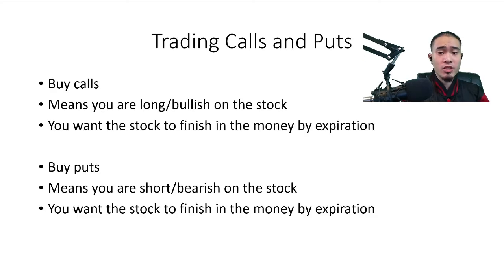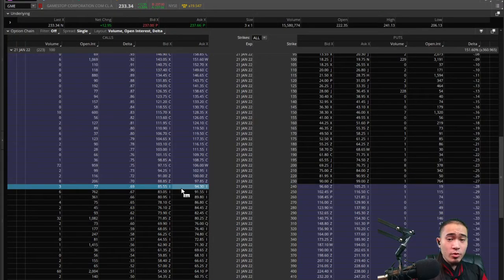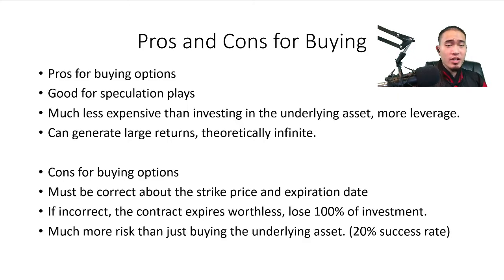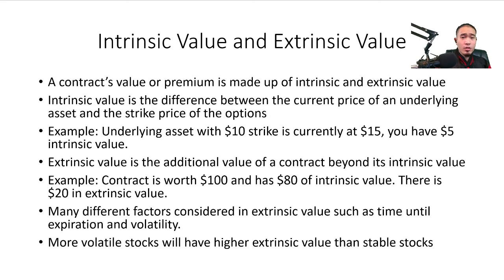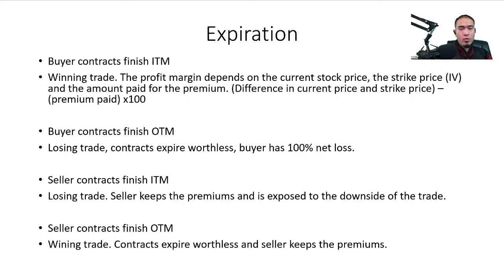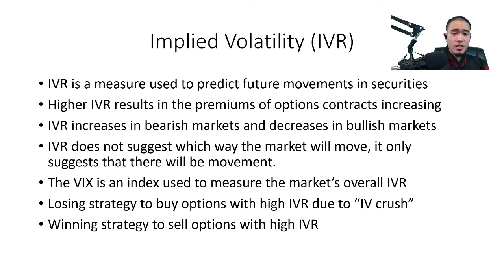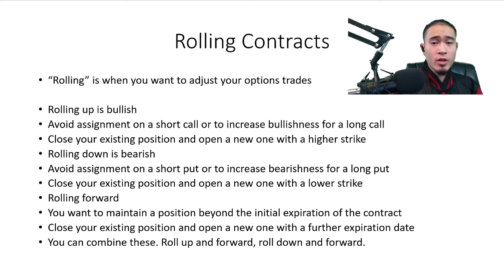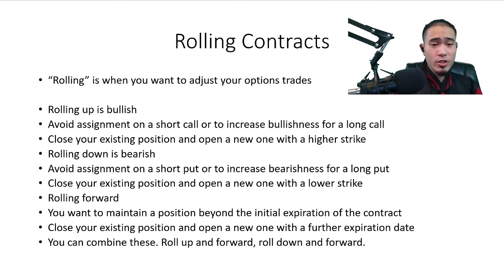How to GET STARTED TRADING OPTIONS!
Episode 1 of How to Options. In this episode we will discuss basic concepts of options contracts.

Bitcoin - bc1qn5vzca3d4g4ga53we36qf5xmyanr5dgyvhxmjx
Ethereum - 0xDFD79072d7210061Ed4C4947CB5506B9C1C13576